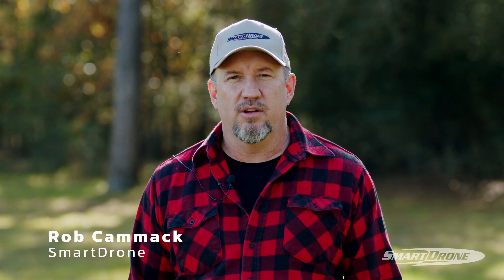What does drone surveying look like? Watch it in action with SmartStart!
SmartDrone is the #1 solution for unlimited self-service processing. We make it easy to understand our value by coming to your job site, scanning 50 acres with our Discovery platform, processing the data in front of you, and ensuring it is in your CAD software before we leave.